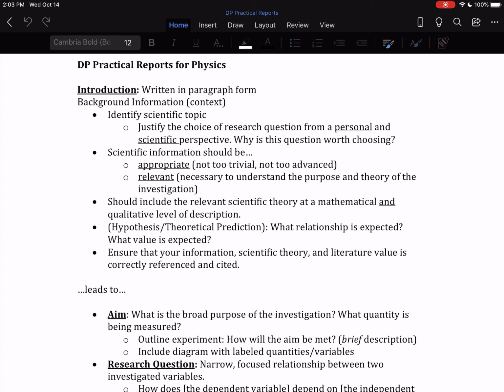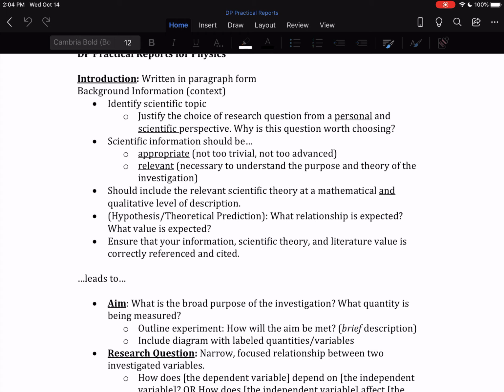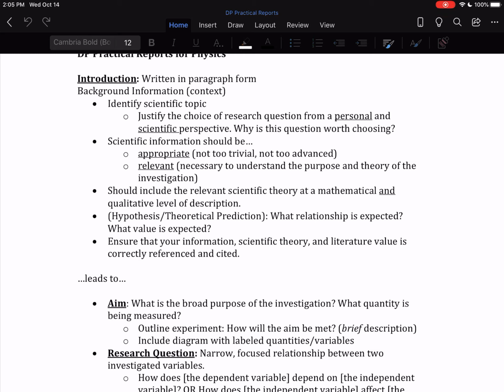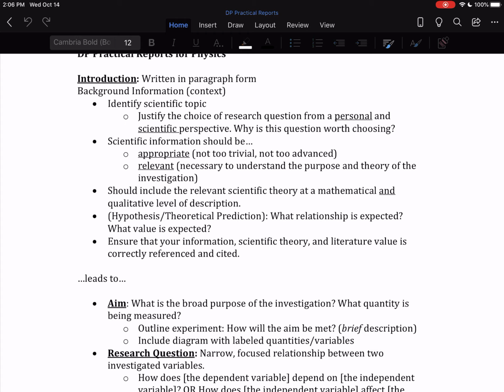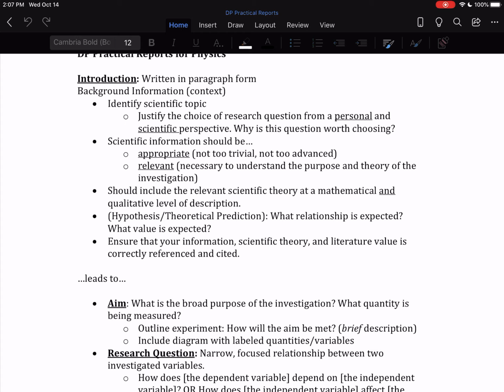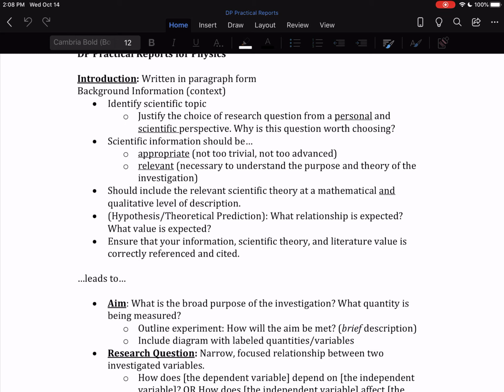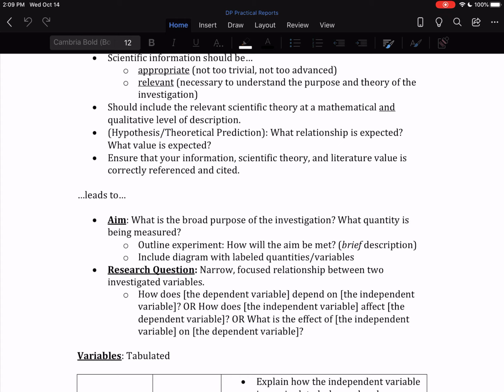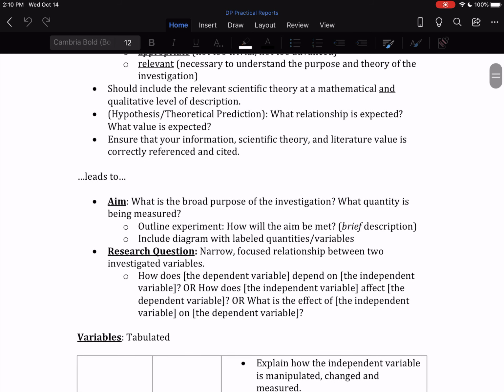DP Prac. Rep. - Introduction